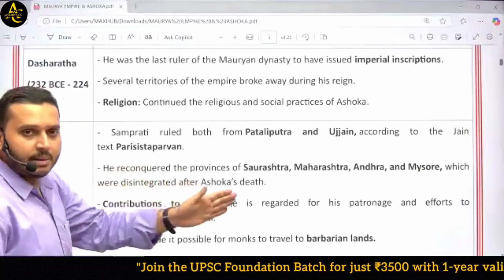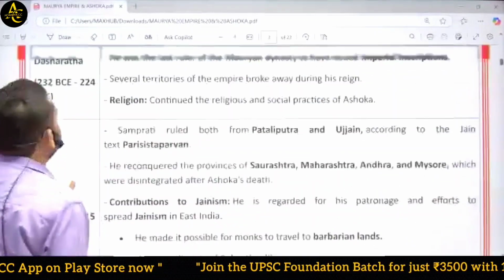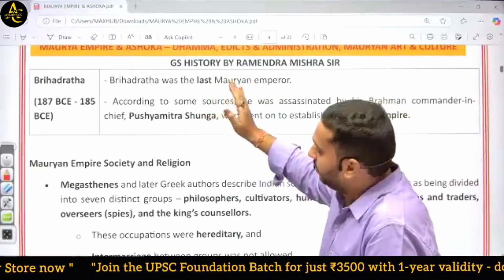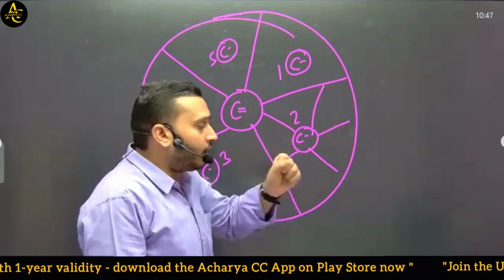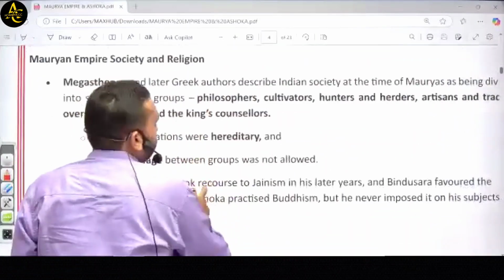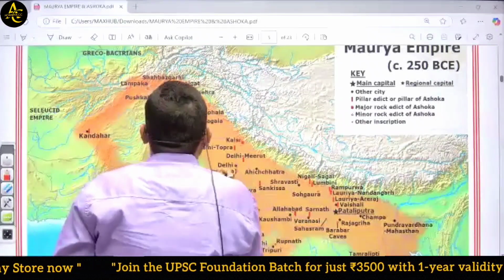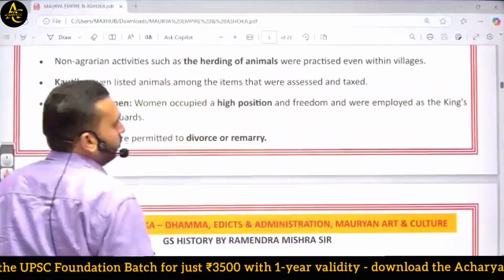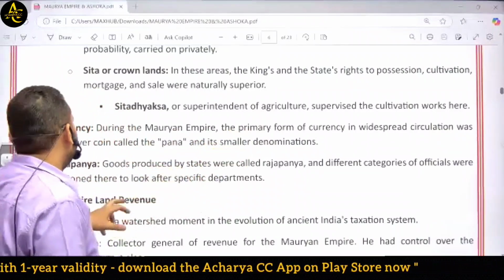UPSC Prelims 2025 | UPSC History Episode - 24🔥 | Acharya CC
- Master the foundations of Indian history that are crucial for the UPSC exam
- Gain deep insights into the most important historical events and personalities
- Sharpen your analytical skills and ace the Prelims with confidence

This comprehensive course by Acharya CC is your golden ticket to UPSC success. Dive into the rich tapestry of India's past and uncover the knowledge that will set you apart from the competition. With in-depth coverage of the most critical history topics, you'll be fully equipped to tackle the UPSC Prelims 2025 with ease.

upsc cse history booklist
upsc cse history syllabus
upsc cse history optional
upsc cse history class
upsc cse history pyqs
upsc cse history strategy
upsc cse history marathon
history for upsc
history for upsc 2025
history for upsc in english
history for upsc prelims
history for upsc mains
history for upsc ncert
history for upsc prelims 2025
sources for the history of modern india
spectrum modern history
spectrum for modern history
modern history of india
spectrum modern history
spectrum modern history in english
modern history for upsc
modern history
modern indian history
modern history spectrum
spectrum chapter 1
modern india spectrum
modern history of india spectrum
modern history upsc
modern indian history upsc
spectrum history
upsc modern history
sources of histor
upsc 2024
Complete Ancient India
RS Sharma NCERT in 22 Hours
ancient history of india
ancient india history
ancient history mcq
rs sharma ancient history study iq
rs sharma ancient history book
rs sharma history
ancient history for upsc
rs sharma ancient history
rs sharma ncert
ancient india rs sharma ncert
ncert ancient history
ancient india upsc
ancient india marathon
ancient india mcq